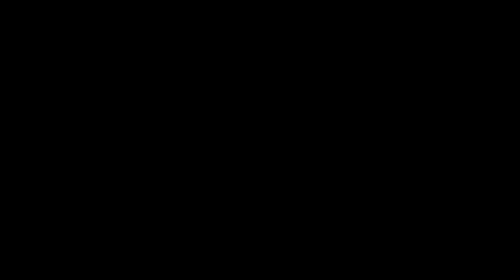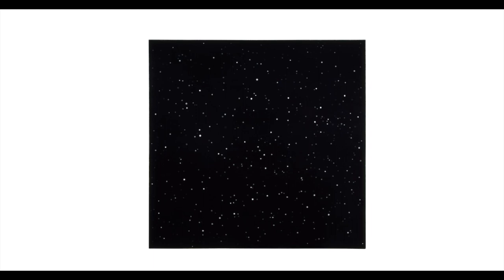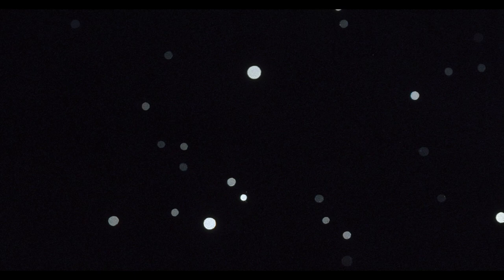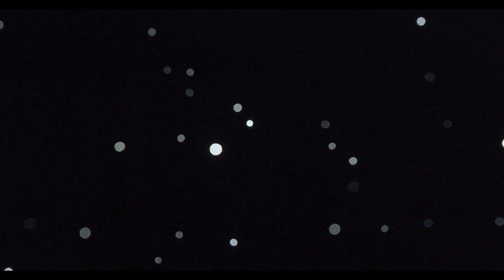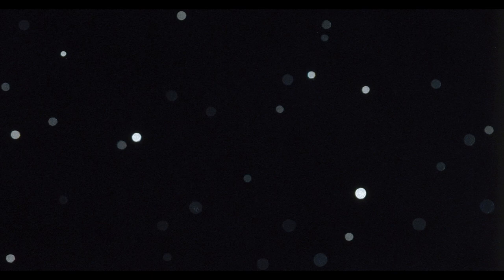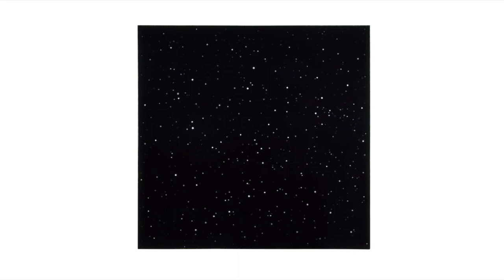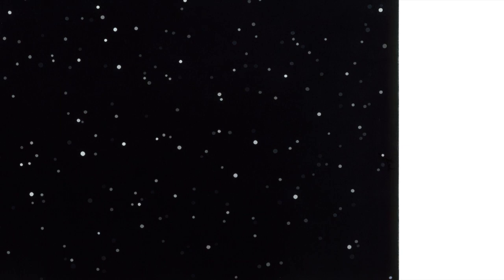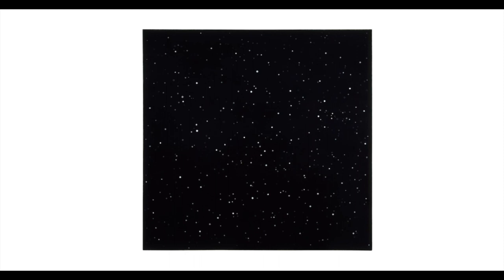Up Close: One Painting Tour of Celmins' Barrier with Kim Beil and Davina Semo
A SERIES BY THE ANDERSON COLLECTION AT STANFORD UNIVERSITY » Hosted by art historian and the associate director of ITALIC at Stanford, Kim Beil, the micro-video series “Up Close: One Painting Tours with Artists” focuses on a single object in the Anderson Collection, sparking dialogue with a guest artist. Kim spoke with artist Davina Semo about Vija Celmins' "Barrier."